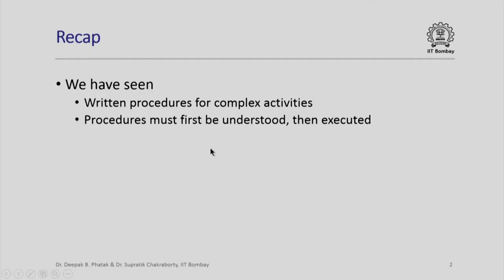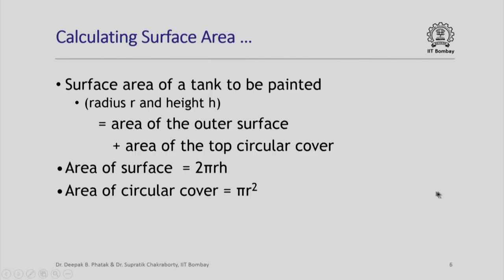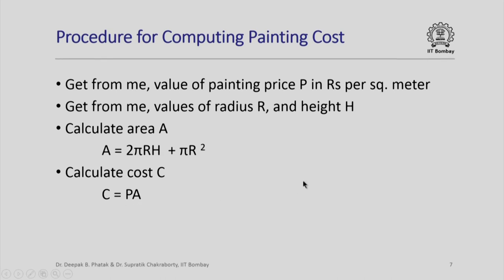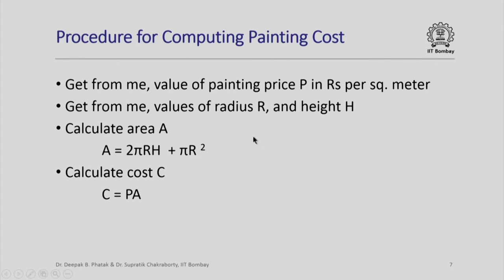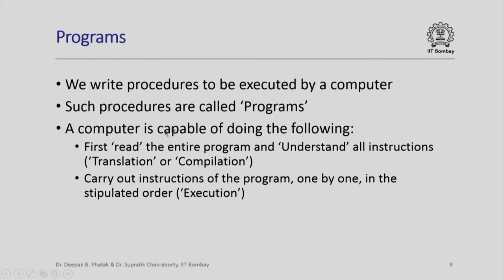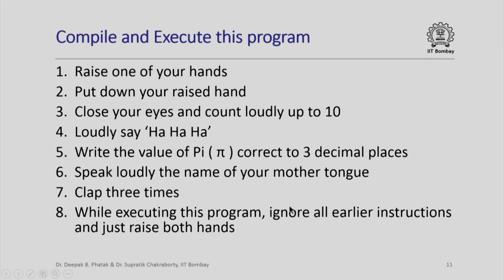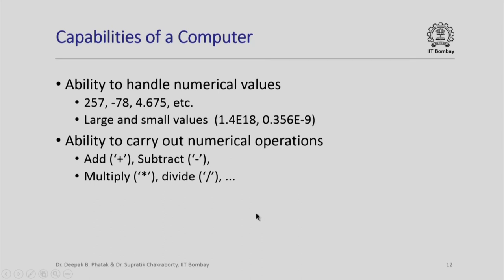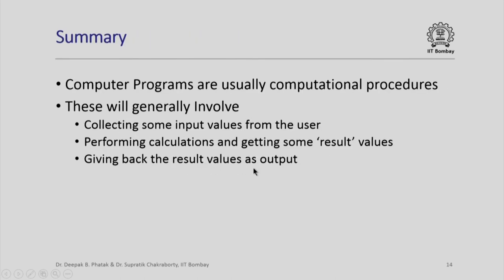CS101x S003 Computational Procedures